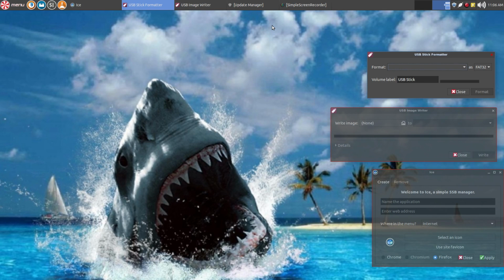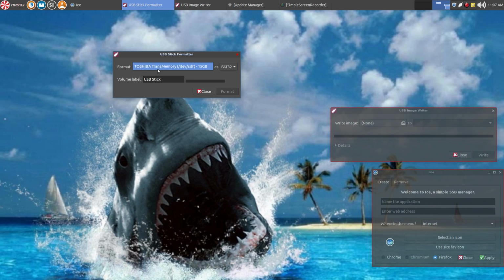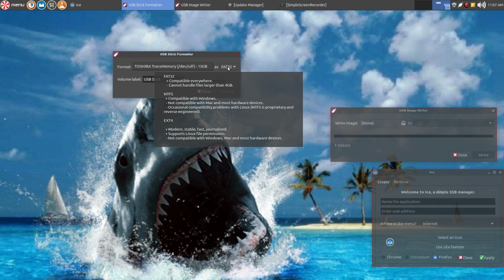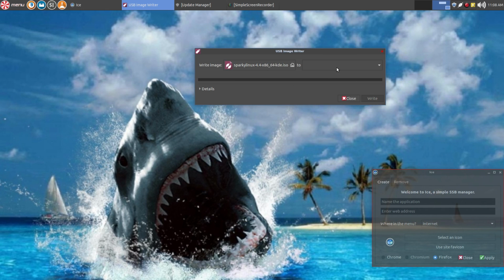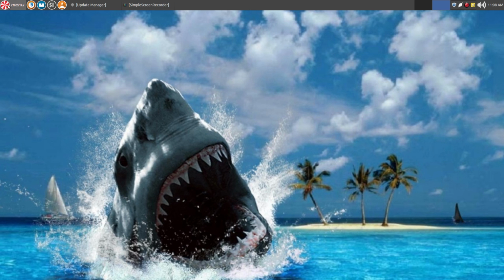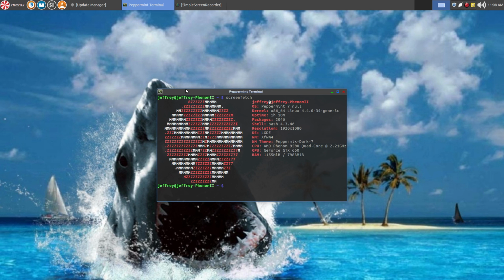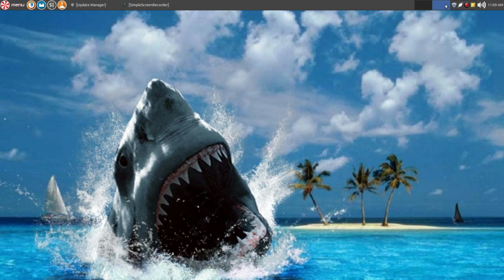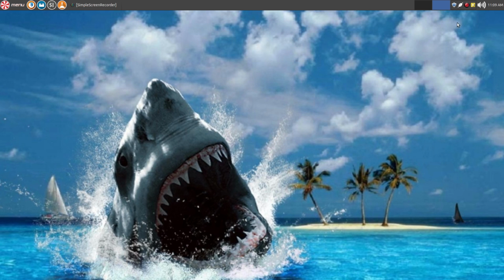Peppermint 7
A quick review of Peppermint 7.